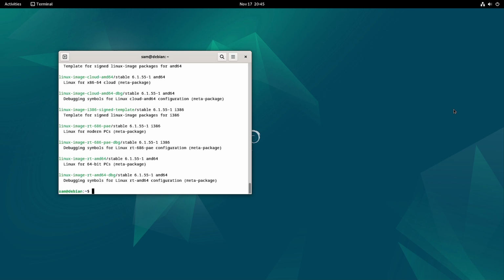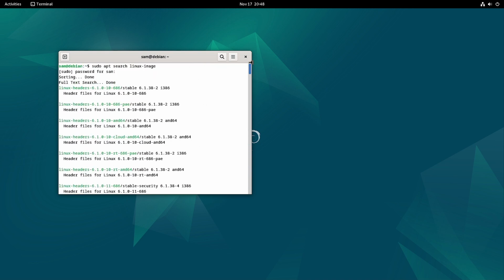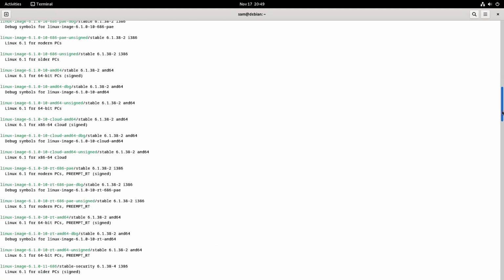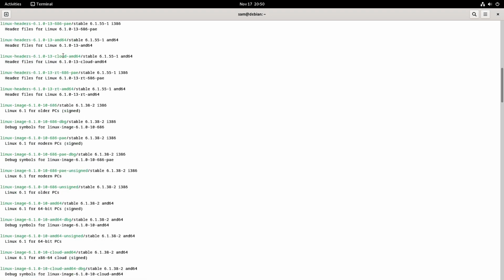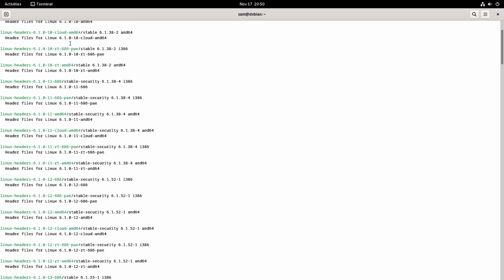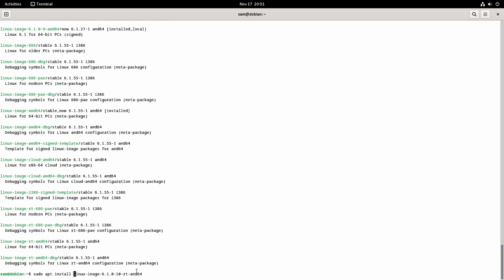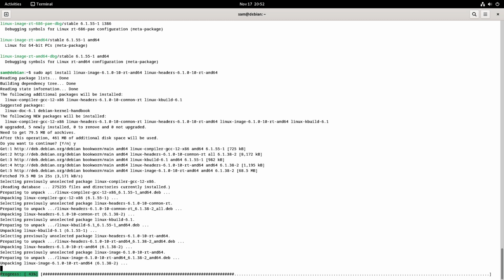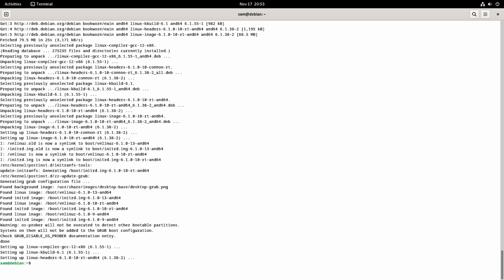Selection and Installation of Suitable Kernels for Debian Multimedia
This video features selection and installation of suitable kernels for Debian Multimedia.

1) IT infrastructure consultancy and turn key project execution for SME's.
2) Install and maintain best suitable linux distributions for your corporate computer systems.
3) IT infrastructure maintenance and operations for SME's.
4) ERP Training.
5) IT training for freshers and trainees.

1) Personal tuitions for BCA, Computer Engineering and Technology students.
2) Install best suitable linux distributions for your personal computer systems.
3) IT consultancy for your personal and home needs.
4) Design and execution of networking and security for your home.